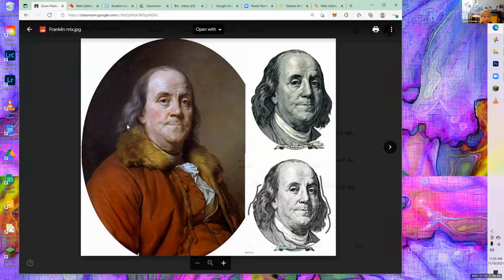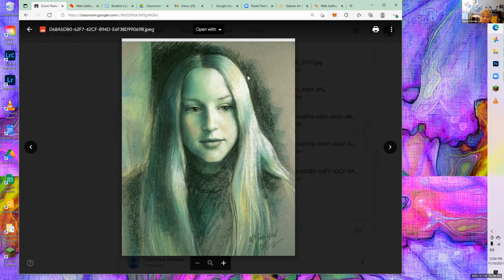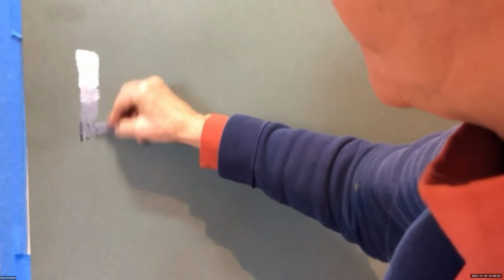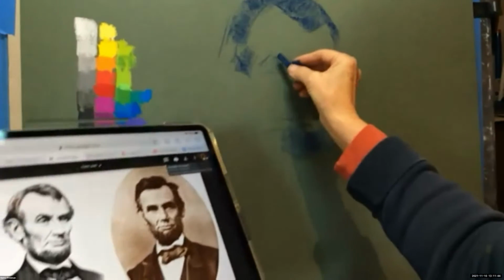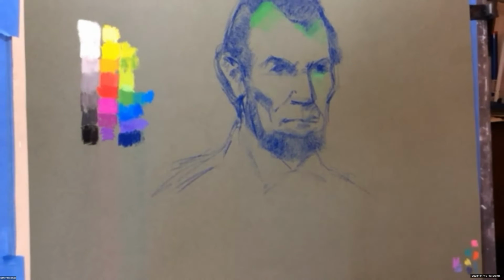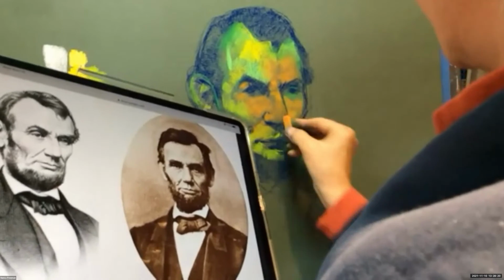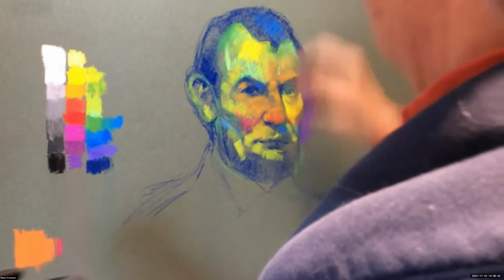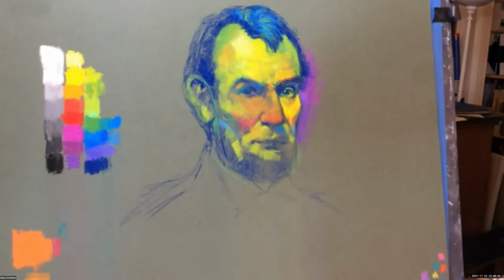'Brilliant Abe' pastel demo part 1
I often use George or Abe as models for demos, as they are always available.   This demo was to show how the most important thing about color is it's value - how light or dark it is. We decided to do this one in full saturations colors.